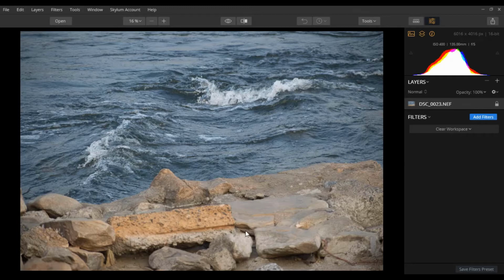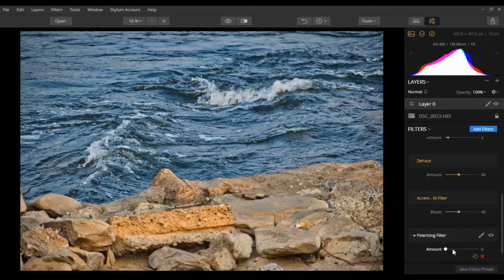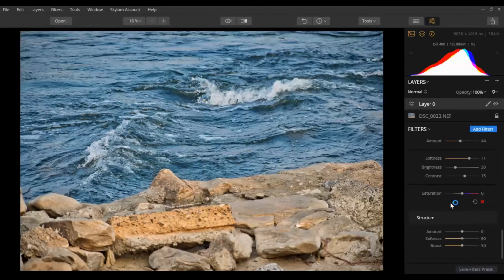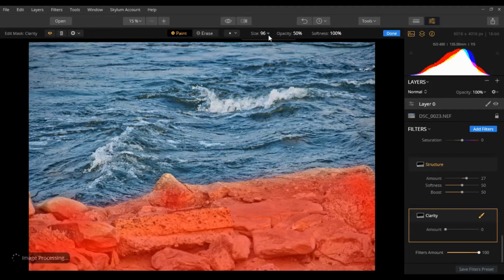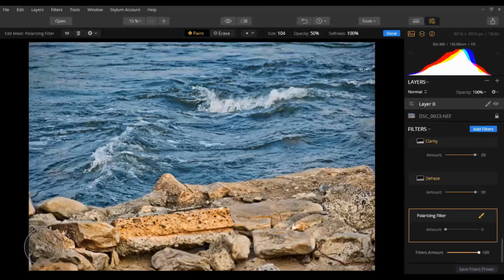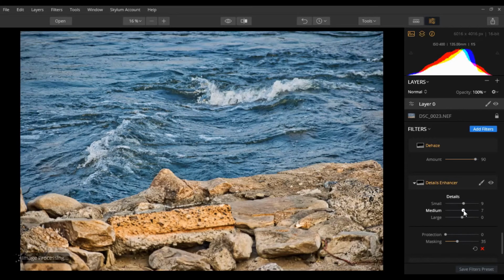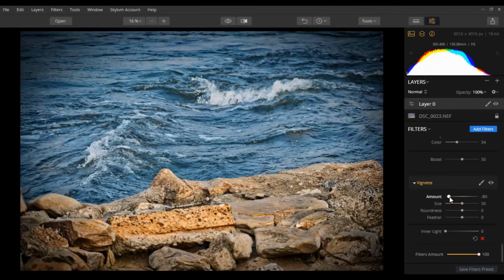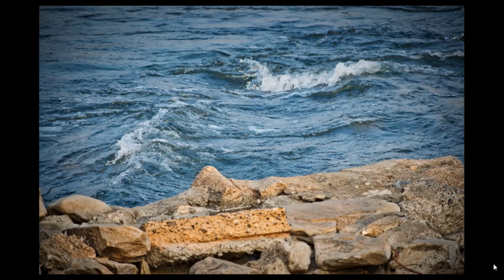Skylum's Luminar 2018 - Workflow - Image 2